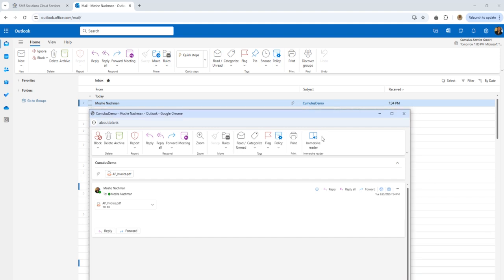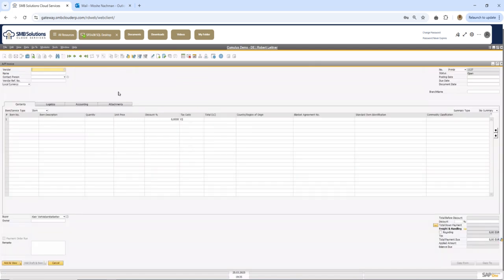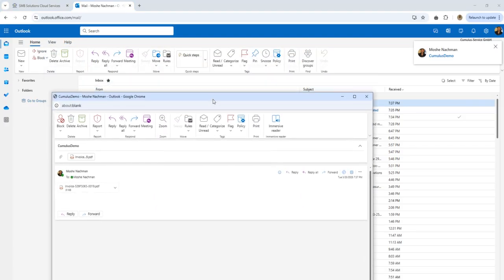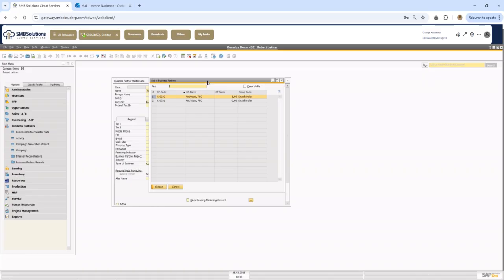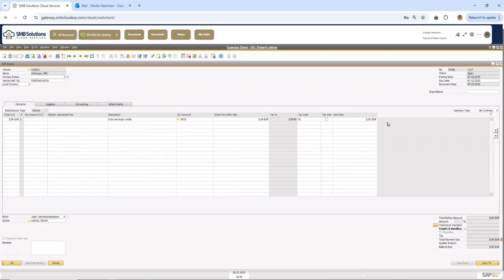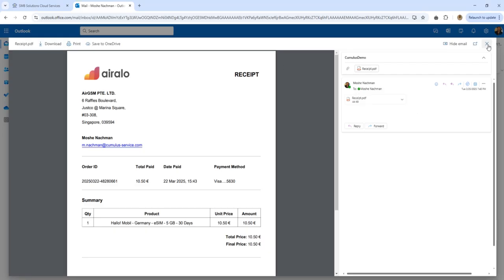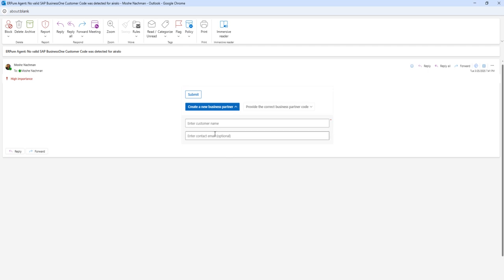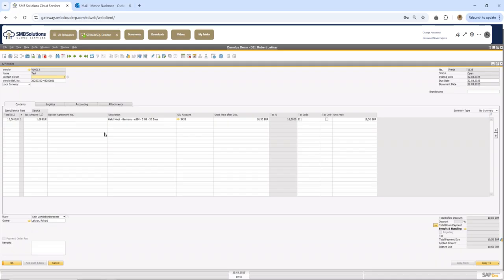ERPure.AI for SAP Business One Agentic AI Demo - Accounts Payable Document Recognition